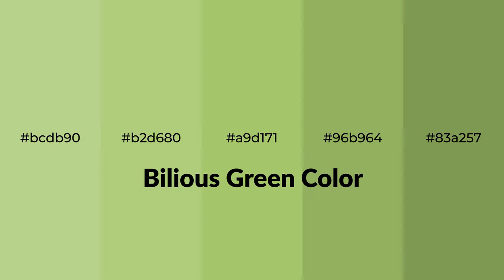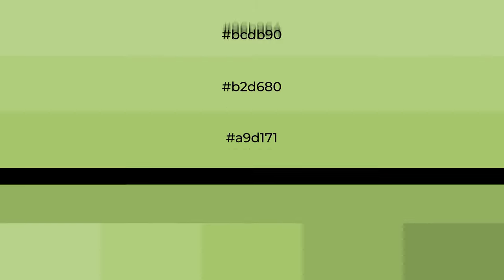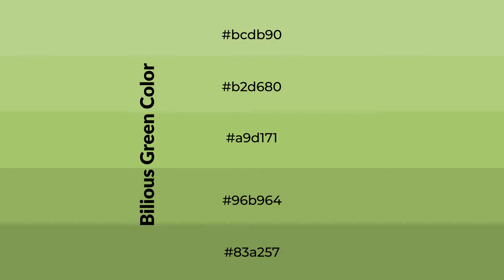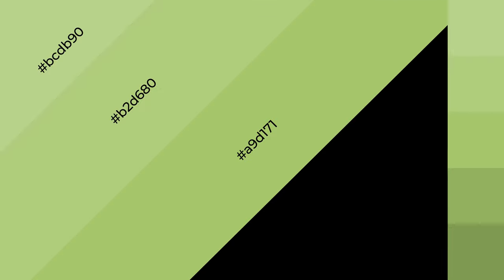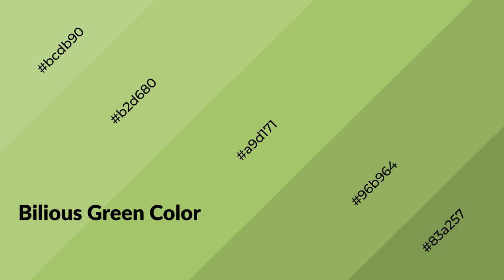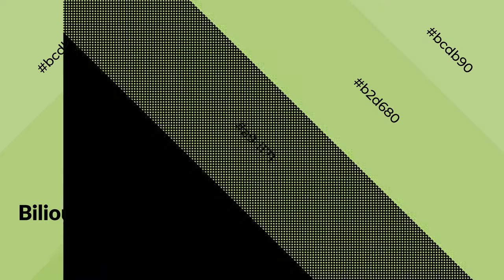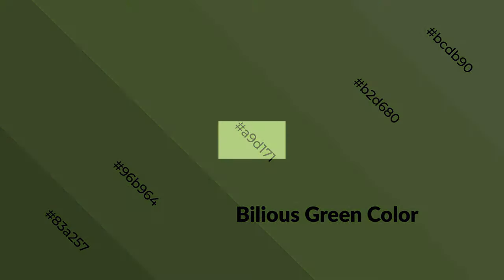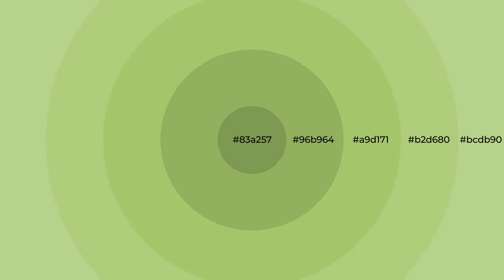Shades & Tints of Bilious Green color a9d171 A Warm Green color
Shades of Bilious Green color a9d171 Warm Shades of Bilious Green color with Green hue for your project!

Shades
Hex 96b964

Tints
Hex b2d680

Bilious Green is a warm color, and it emits cozier and active emotion. Warm colors are symbols of warmth, fire, heat, and sunshine. It also evokes joy, passion, love, and even anger emotions. You can see them used in Restaurants and Gyms.